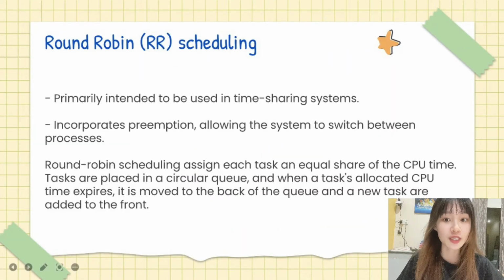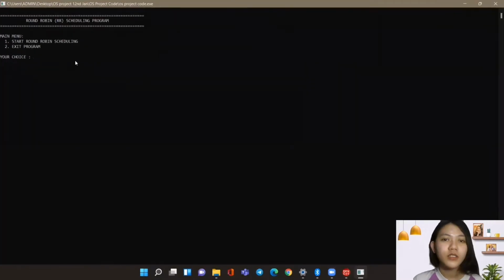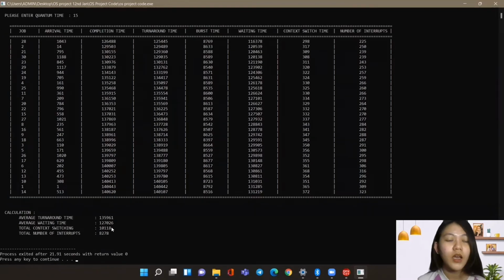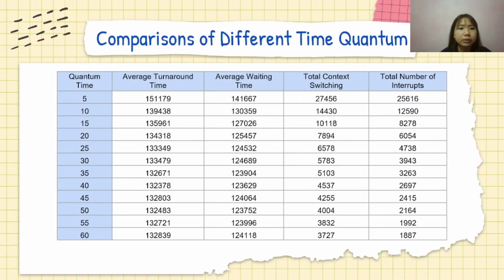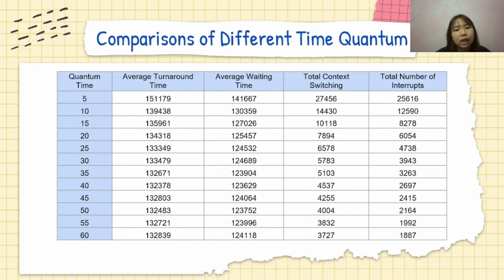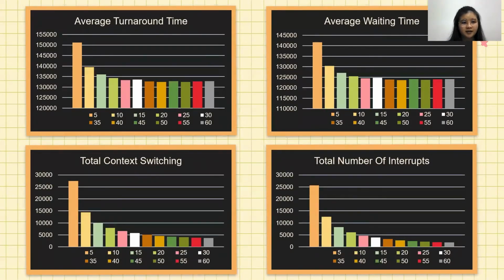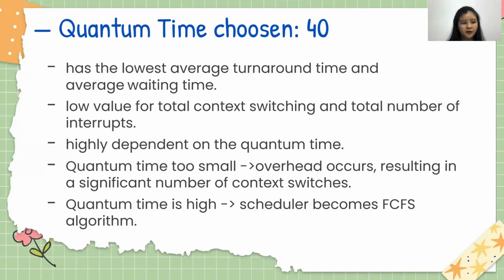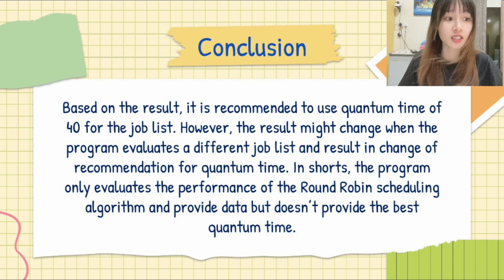TMF2234 Operating System Lecture Group 3 Project Presentation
Hi, everyone who is watching this video. We are a group of student from Multimedia Computing, Unimas. This video is the presentation video of our Operating System project.  Please enjoy the presentation and have a good day.
Group Member:
Freda Lieu Tze Ling 74874
Lily Boon Kai Ling 75441
Ooi Lee Chen 76532
Voo Wan Qian 77114